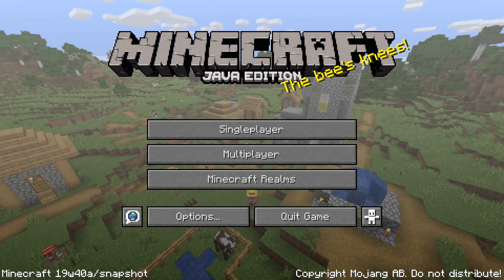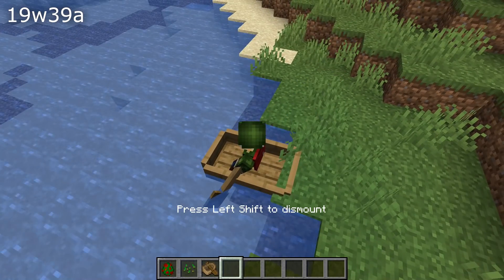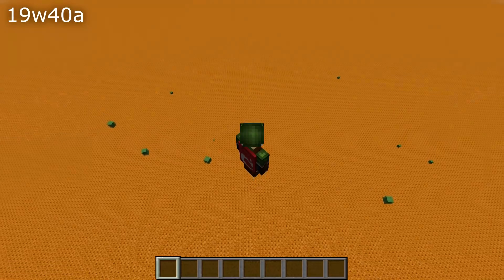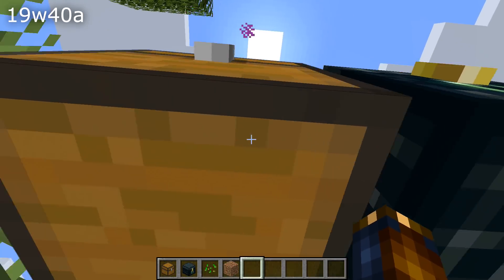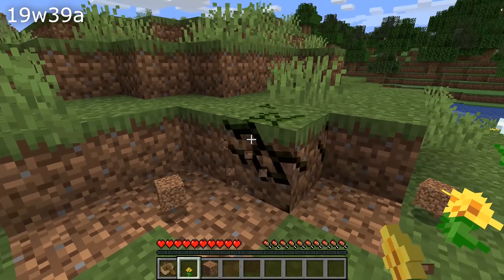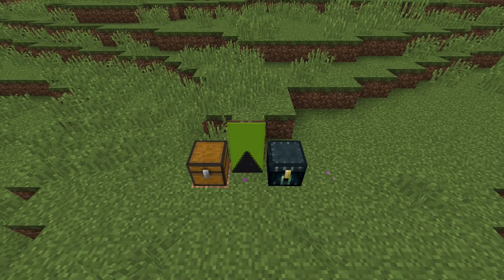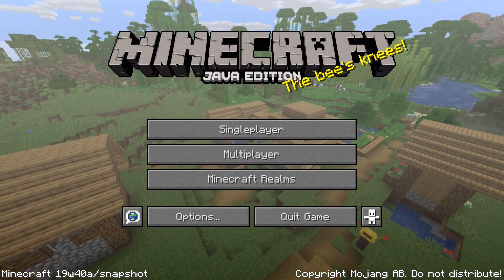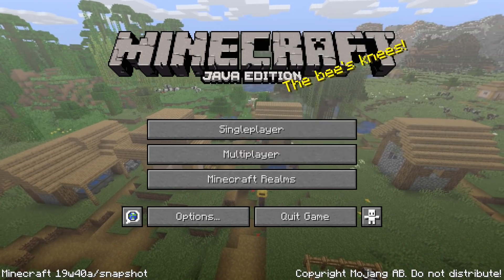What's New in Minecraft Snapshot 19w40a?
There were a lot of rendering glitches in last week's snapshot... there are fewer in this one - here's Minecraft 19w40a! It also has fixes to the parrots and the bees, among other things.

slicedlime works as a Tech Lead for Minecraft at Mojang, but the YouTube and Twitch channels are personal projects run entirely in his spare time. This is an unofficial update video based on the official changelog as well as information gathered by the community and public posts by the developers.

How to upgrade a resource pack chest texture:
- Rotate the 4-part rows (chest sides, lid sides) 180 degrees together.
- Shift the images one step to the right, moving the rightmost one to the far left.
- Rotate the 2-part rows (chest bottom/top/inside) 180 degrees together.
- Flip the chest images individually horizontally.
- For the bottom 4 pixel rows of the clasp, rotate them 180 degrees together.
- Shift the pixels one step to the right, moving the rightmost one to the far left.

New in this version:
Gameplay:
- Parrots can now sit on a players shoulder even when the player is riding
- Fixed wandering traders spawning inside small spaces
- Fixed mobs not spawning on jack'o'lanterns and redstone lamps
- Fixed exploded bee nests and beehives not releasing bees or keeping them inside the block
- Fixed bees not leaving the nest or hive, when it is destroyed by flames
- Fixed bees entering burning nests or hives
- Fixed bees not escaping from burning nests or hives
- Fixed baby bees suffocating when against a solid block ceiling
- Fixed right-clicking adult mules with a spawn egg not spawning a baby mule

Visuals:
- Fixed some blocks/entities being rendered transparently when looking at them from certain angles
- Fixed block animations being too fast
- Fixed the end portal and end gateway textures being rendered offset
- Fixed mipmap levels not being handled correctly (flickering leaves and other blocks)
- Fixed the glowing effect also applying to the blocks below the affected mob
- Fixed the glowing effect not respecting texture transparency
- Fixed hitboxes rendering behind portals, water and shulker boxes
- Fixed the hitbox of transparent blocks such as slime blocks, stained glass or ice, appearing behind the block texture
- Fixed sign text glowing in the dark
- Fixed blocks the player is inside of not being rendered
- Fixed the lower player model not showing while in a boat
- Fixed the breaking animation being rotated and positioned incorrectly, following the player's mouse cursor
- Fixed the models of turtles, baby polar bears and baby pandas
- Fixed the programmer art resource pack not being updated for the current resource pack format

Stability & Performance
- Fixed the game crashing when the player model is rendered after the player is stung by a bee
- Fixed the game crashing when a turtle ridden by an illager enters water
- Fixed a server-side performance problem caused by patrolling mobs